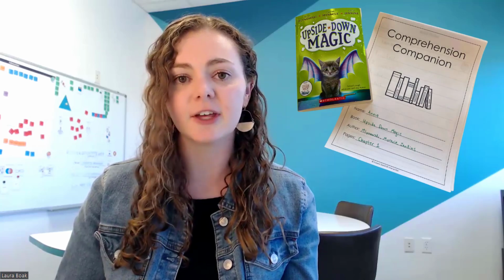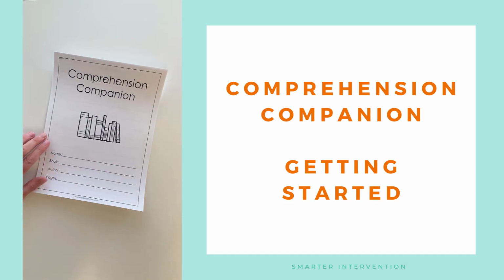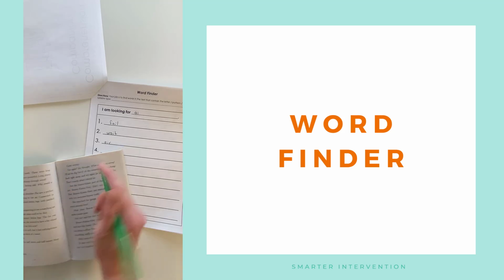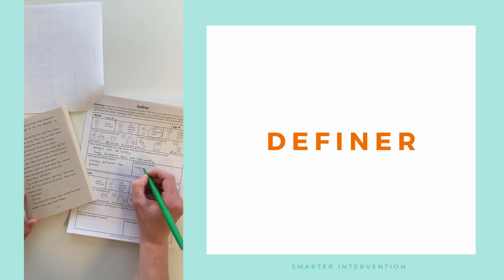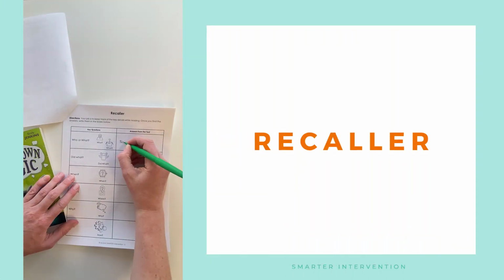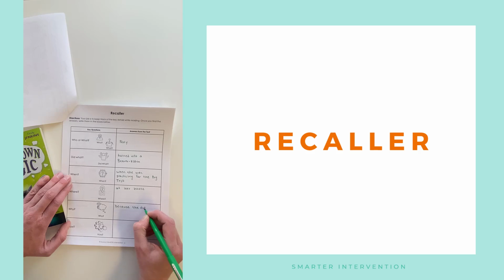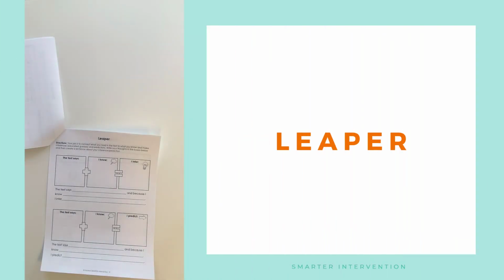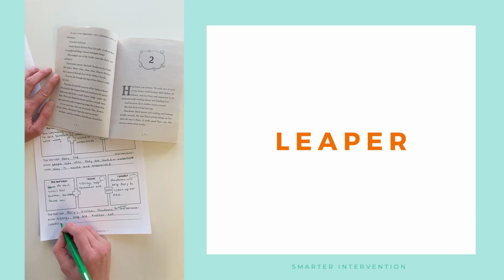How to Incorporate Comprehension Practice Into Your Book Club Units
Have you ever wondered how you can incorporate comprehension practice into your book club units in a structured and systematic way?

Sometimes it can be really challenging as a classroom teacher to come up with comprehension prompts for all of your different groups - especially when they are all reading different books!

In this video, we will be talking about our no-prep solution for incorporating comprehension practice into those book club units in the classroom setting.

If you're looking for a way to tie structured literacy into your book clubs and authentic literature, jump into the Structured Literacy Book Club program to grab a complete library of ready-to-use lessons aligned with your students' favorite books.